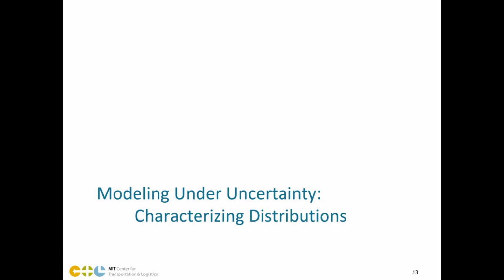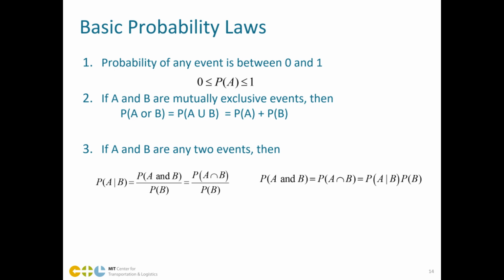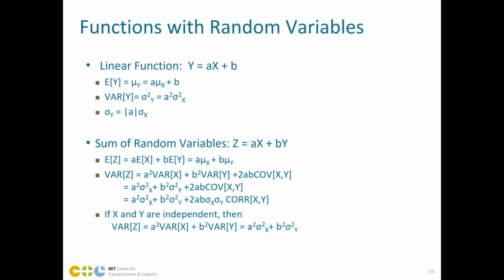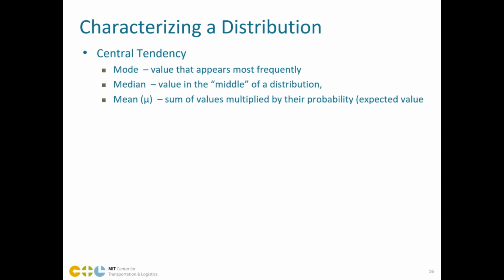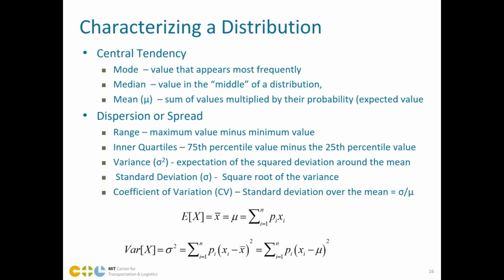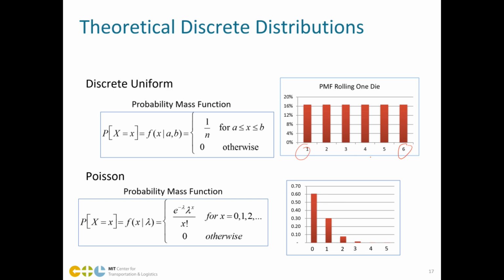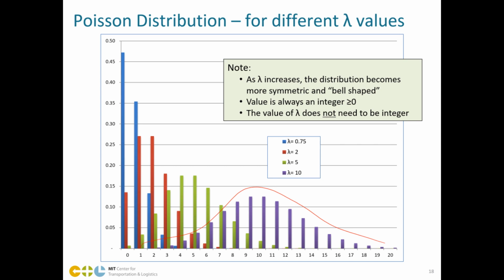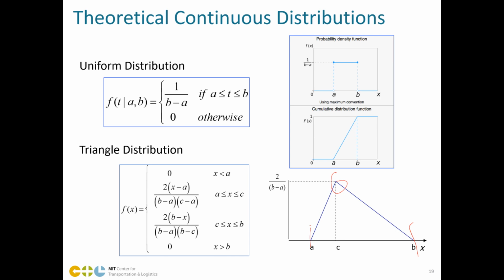MITSCAXX2016-V014200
SCOx_W7_L2_S3.mov